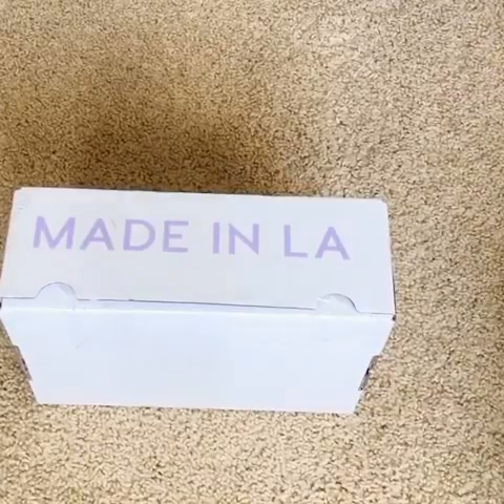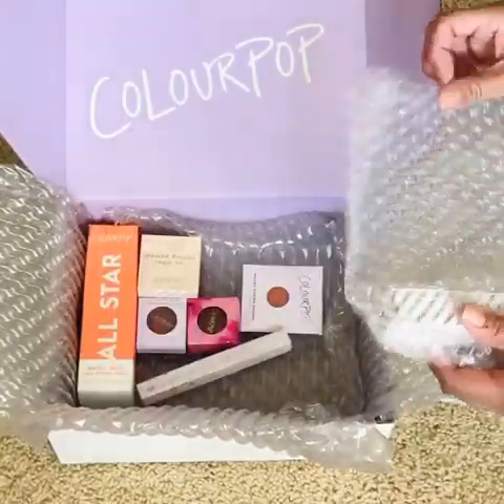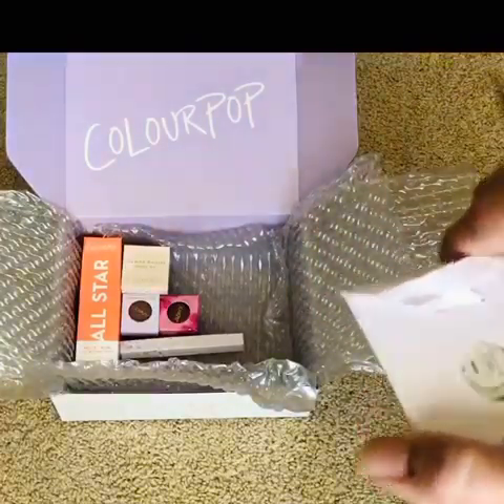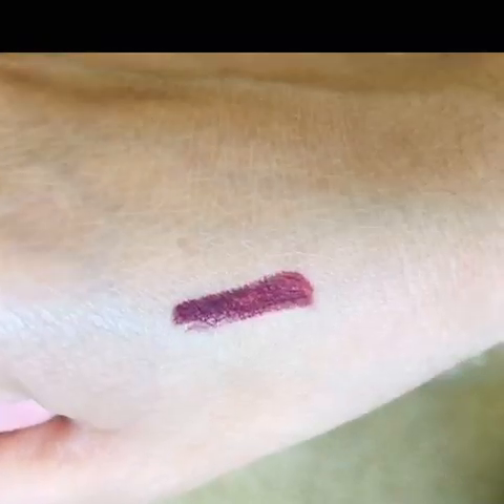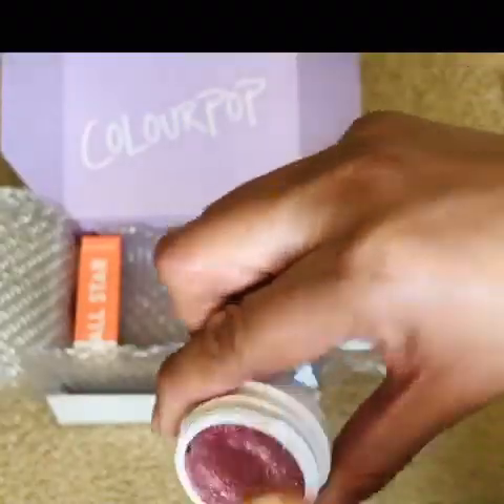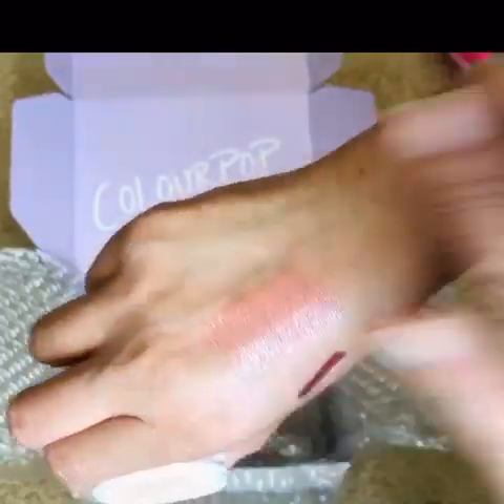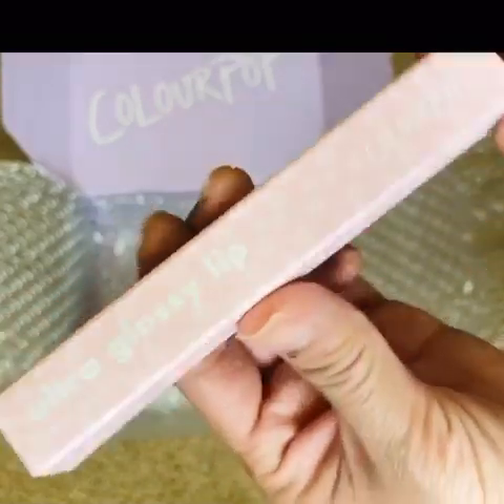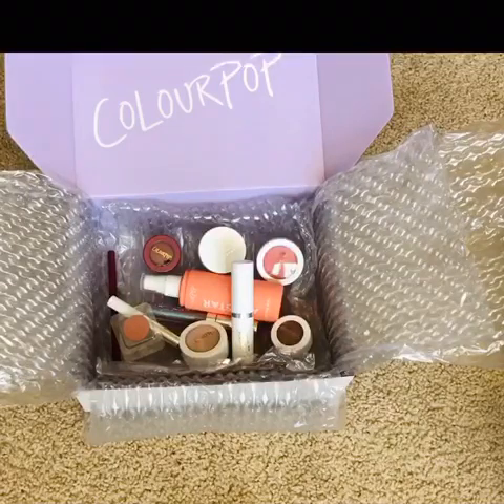Colourpop Haul | New Colourpop and Cult Favorites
Products Mentioned:
All Colourpop Products
No Filter Stick
Lipstick - Still crazy
Satin Liquid Lip- Echo Park
Blush -Count me in
Super Shock Shadow Party of Five
Super Shock Highlighter -Lunch Money
BFF Volumizing Mascara - Black on Black
No Filter Concealer - Med Dark
Gel Liner - Joy Ride
Ultra Glossy Lip - Dreamaholic
No Filter Setting Powder - Translucent
Brow Boss Gel - Soft Black
Pressed Shadow - Mambo, Silver Lining
Jelly Much Shadow - On the Fly